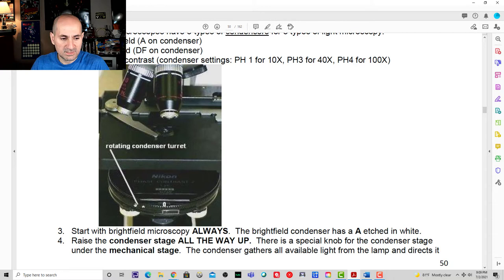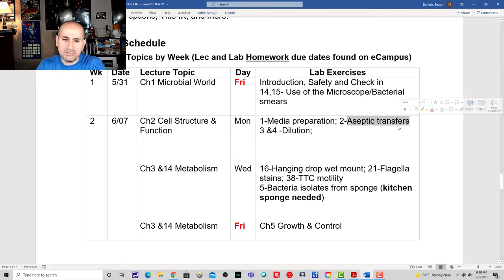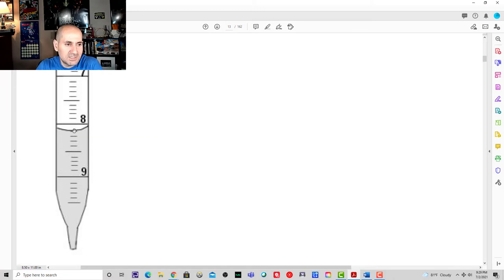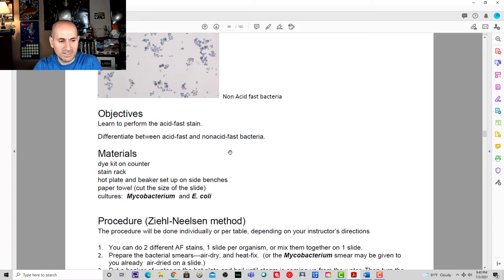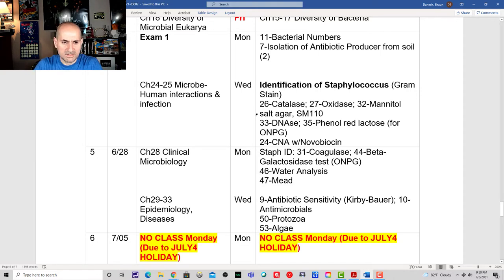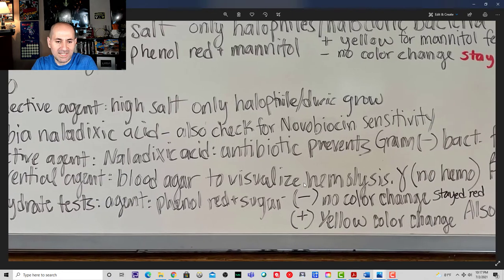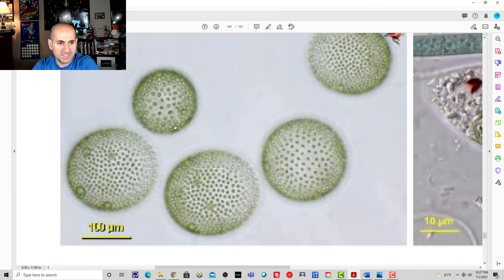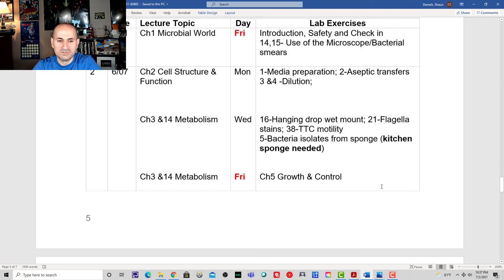BIOL2421 Practical I Review (Microbiology for Science Majors)